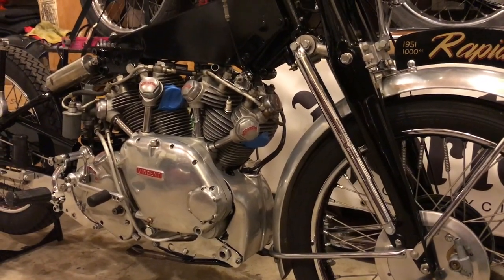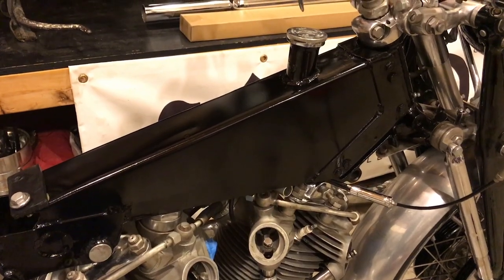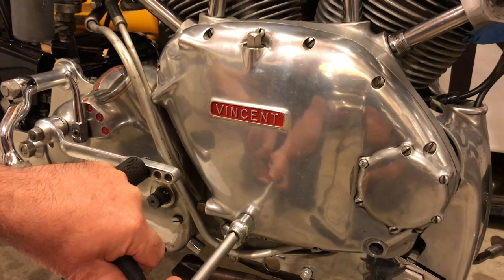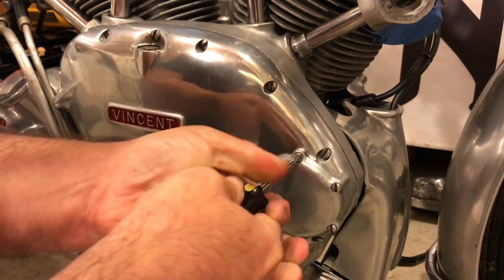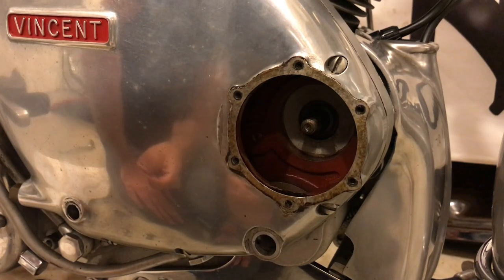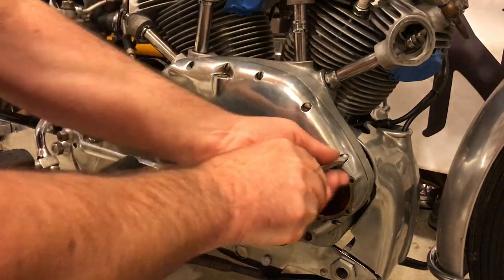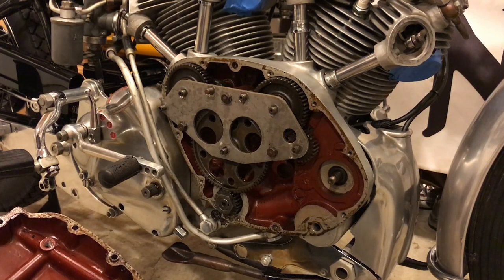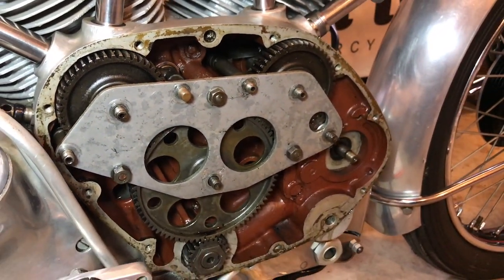Restoration of 1951 Vincent Rapide - Part 9 - Timing Chest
Finally getting back to the Vincent Rapide project and removing the timing side case to reveal an engine looks a little more worn than I anticipated.

I guess I was expecting the inside to look as shiny as the outside. However all the pinion teeth look to be in good condition and it it seems that just a few washers and nuts may be missing. But it leads me to believe that I should continue to take apart the timing chest assembly in order to check out the pinons, cams and lobes, etc.

I may put the bike back on the bench to raise it up in order to get a better view of the timing chest.

Please note that this is how I approach some of these maintenance jobs, so please remember to consult your owners manuals.